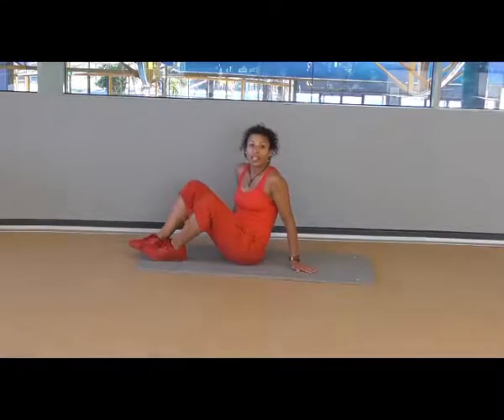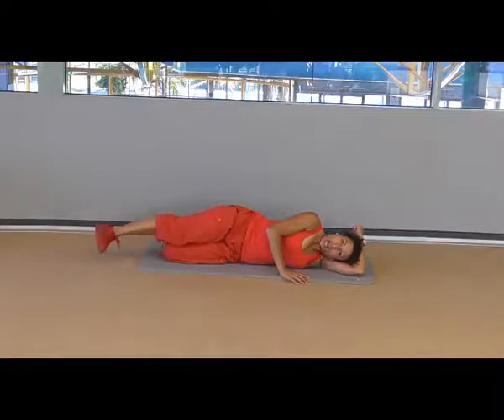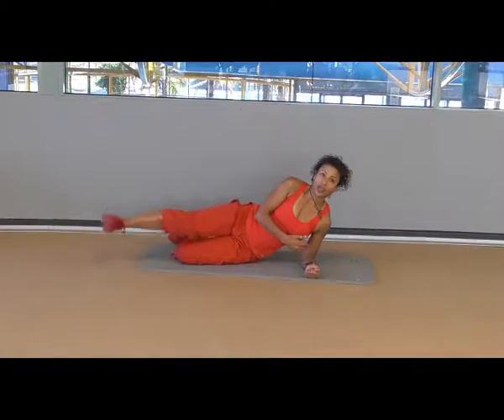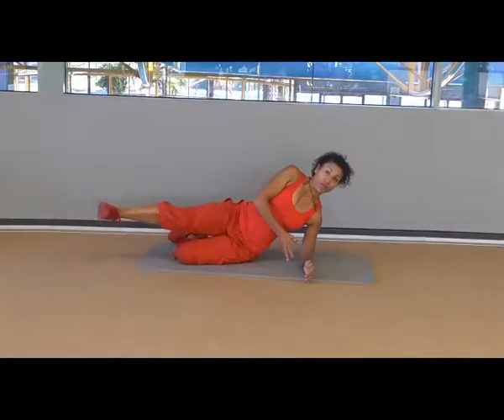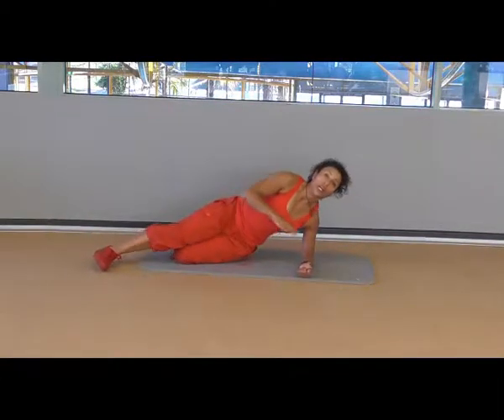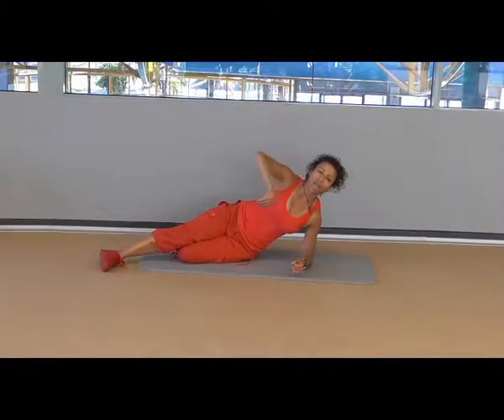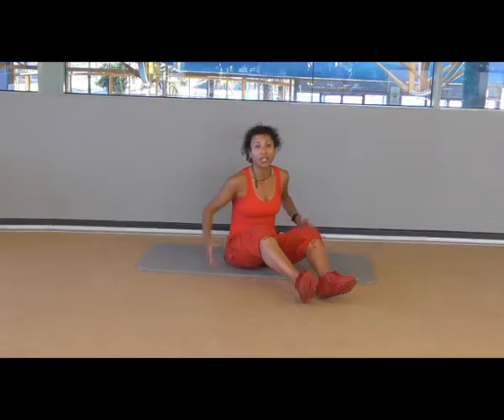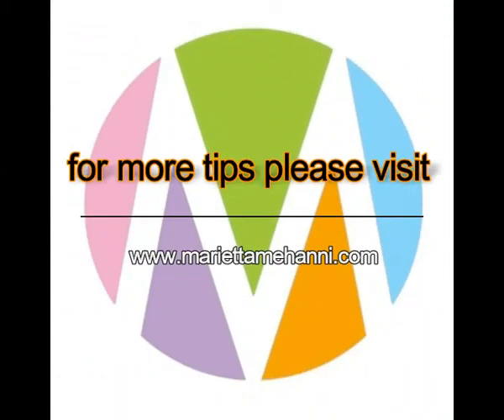Muscle conditioning exercise side lying leg lift with plank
Marietta Mehanni is an exercise expert, whom not only teaches regular group fitness classes in Melbourne, but also delivers education for fitness professionals world wide. This video demonstrates a muscle conditioning exercise.
Home workout exercises
What exercises can I do for thighs? More squat exercises. What exercises can you do to tone legs?